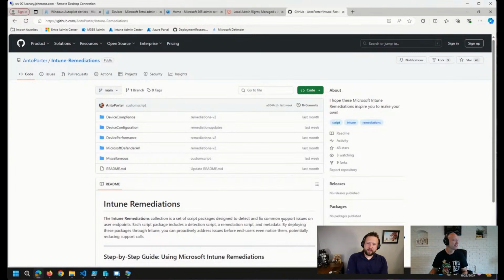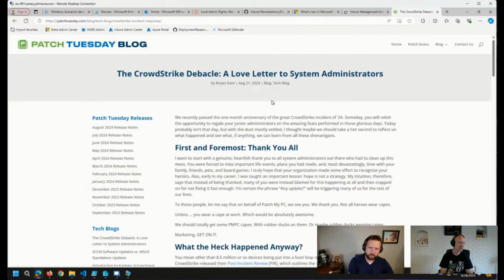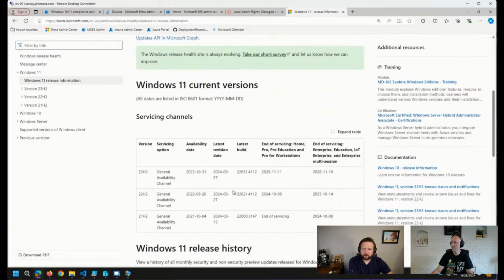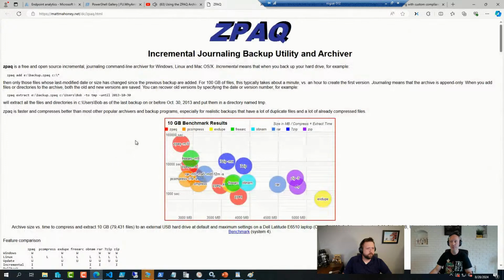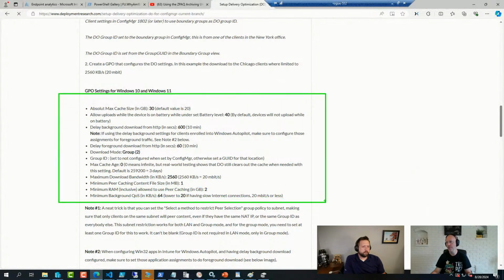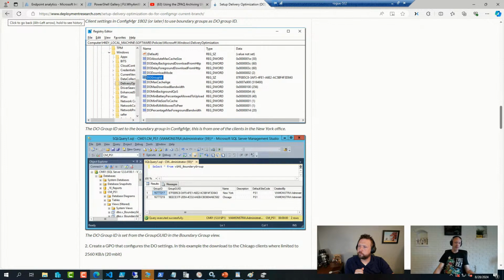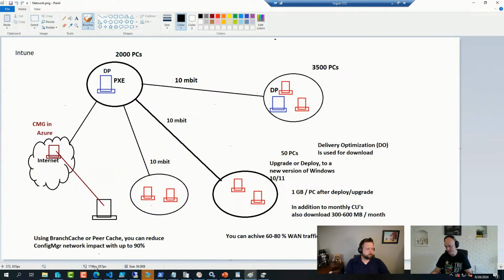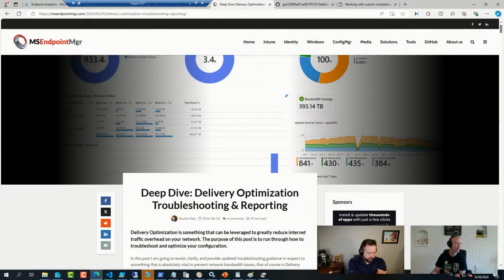8/28/24 ViaMonstra Academy OFFICE HOURS | Updates and Q&A for anything about ConfigMgr, MDT, Intune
💥UPDATES
0:00 Intro

1:31 Andrew's Updates
🔗Anthony Porter - Intune Remediations

🔗Intune Win32 App Logging: One Log to Rule Them All?

🔗The CrowdStrike Debacle: A Love Letter to System Administrators

6:58 Johan's Updates
🔗Using the ZPAQ Archiving Utility - Portable Data Deduplication

🌐QUESTIONS
11:52 #1: Any way Intune can do a compliance setting against the latest Patch Tuesday updates?

18:22 #2: Do Hyper-V backups work on VHDX files? (ZPAQ Blog)
🔗Beyond Zip – How to store 183 GB of VMs in a 16 GB file using PowerShell

21:46 #3: Windows 11 feature updates via ConfigMgr error
🔗Setup Delivery Optimization (DO) for ConfigMgr Current Branch

25:45 #4: Organization looking to replace WSUS server for the cloud, would Windows Update for Business be good?

26:58 #5: In Hybrid environment, does ConfigMgr or Intune have most reliable information?

28:53 #6: Issue with Windows 11 OSD "install software update" bombing TS?

31:25 #7: When using Winget to download an MS Store app for offline deployment, is the license XML file necessary

35:03 #8: Problems with expedited updates via Intune (Patch Tuesday)

36:39 #9: Best option for patching servers?

38:18 #10: With DO config profile set, deployed to two devices on a personal lab, is there a good resource to successfully test if it is working?
🔗Deep Dive: Delivery Optimization Troubleshooting & Reporting

43:08 Follow Up #7

46:24 #11: ​​I have a Windows 11 device with Home edition into Intune via the Company Portal. After signing in with my creds, I do not see the Other User option?

51:24 Follow Up #7: If compliancy is not the issue, anything else which could have stopped ESP from getting CP only on brand new or Intune wiped devices?

54:01 #12: Policy conflicts killing ESP app and policy assignments

55:00 #13: Issue where an Intune device has the Windows Update "Pause" permanently enabled?

56:32 RECORDING AVAILABLE! MINI COURSE
🔗Advanced Windows Autopilot Scenarios

57:54 #14: Can you refer me to a current guide on how to properly setup SCEP/NDES?
🔗Richard Hicks, export on SCEP/NDES and/or PKI/Certificates